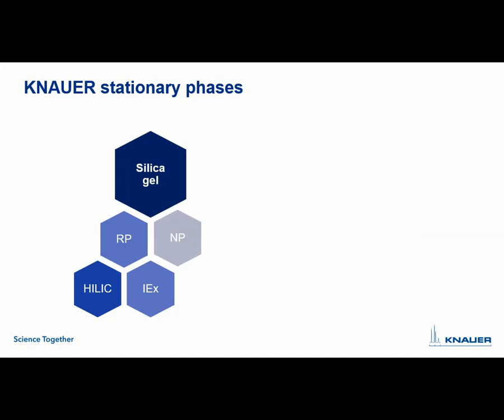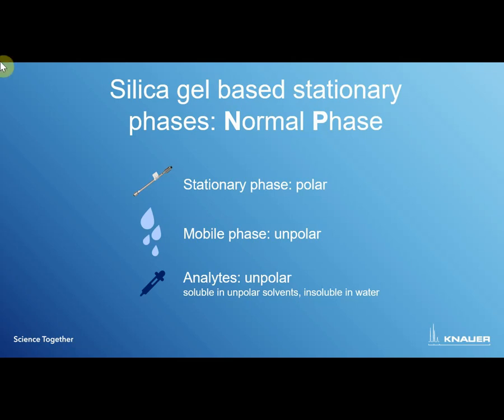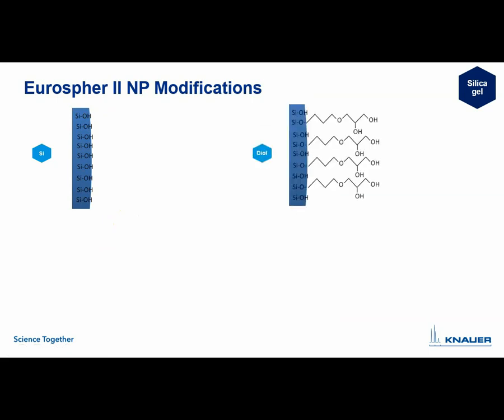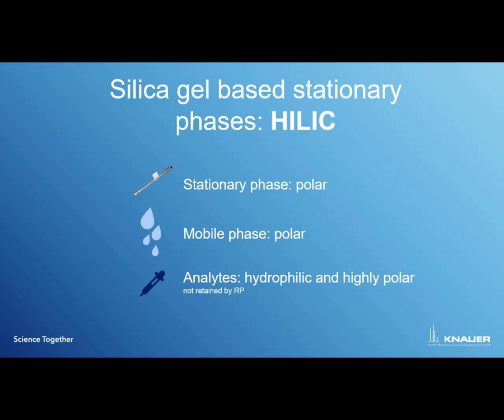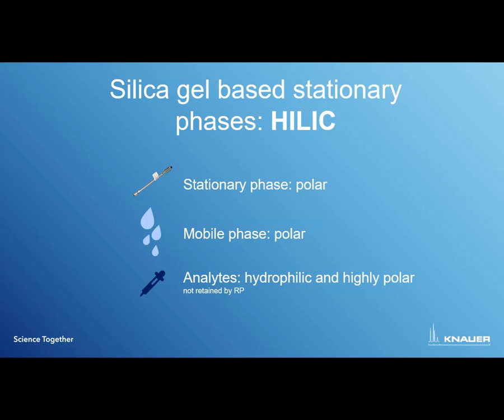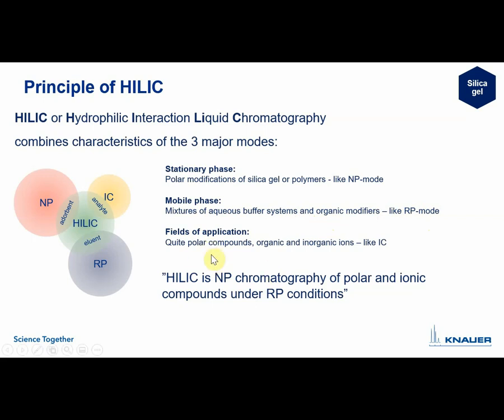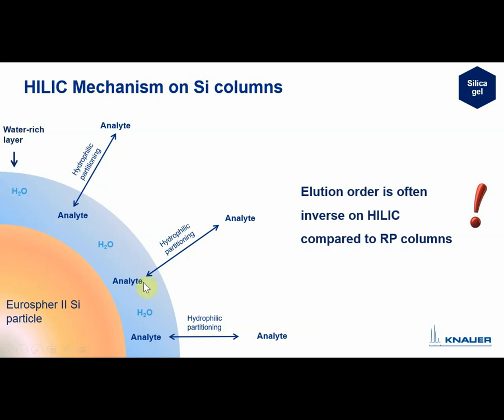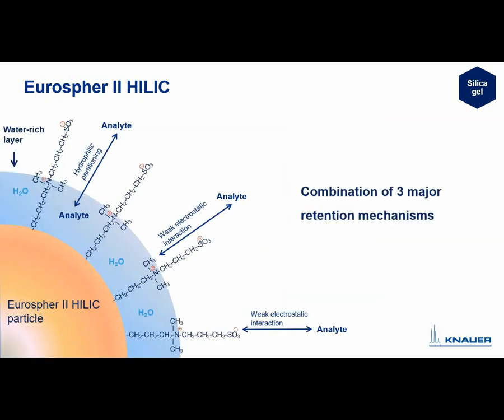KNAUER HPLC Columns Tutorial: 04 HPLC column NP+HILIC